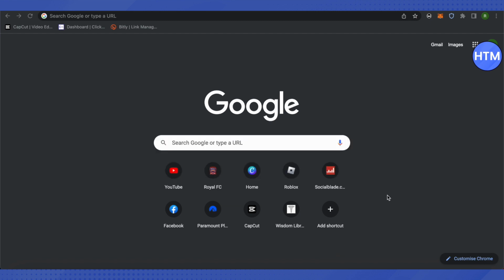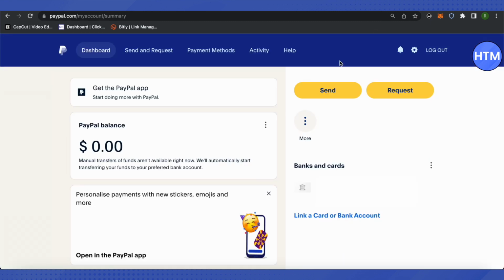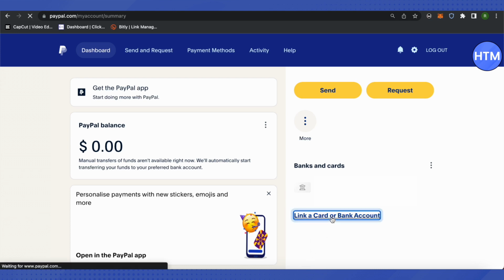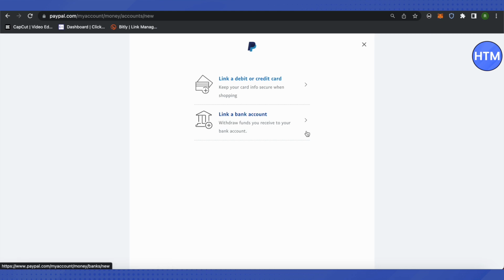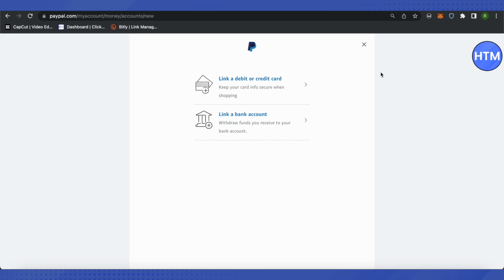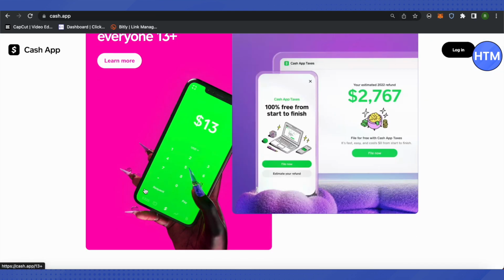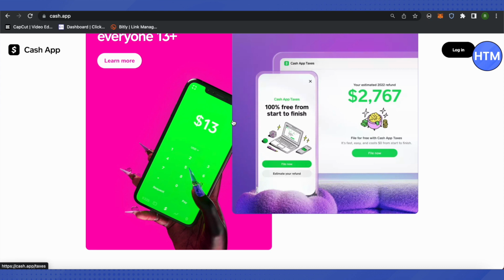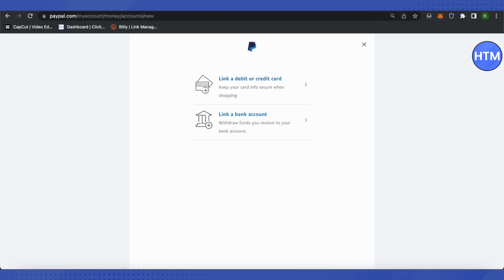How To Safely Send Money From PayPal To Cash App - EASY Tutorial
How To Safely Send Money From PayPal To Cash App. It’s a very easy tutorial, I will explain everything to you step by step.